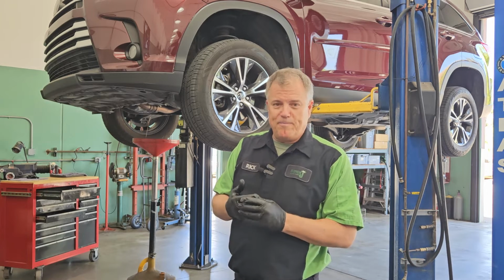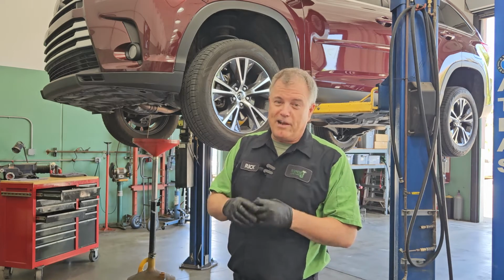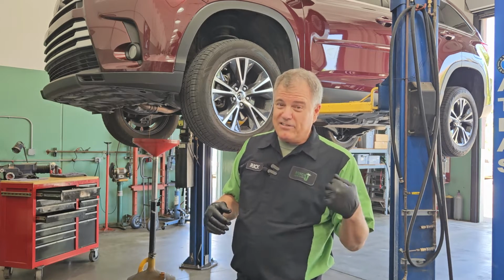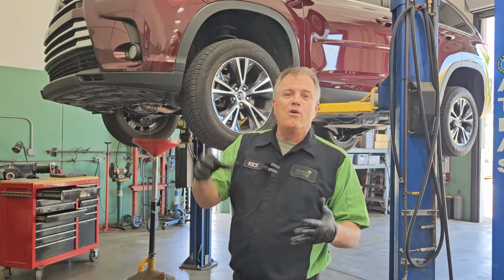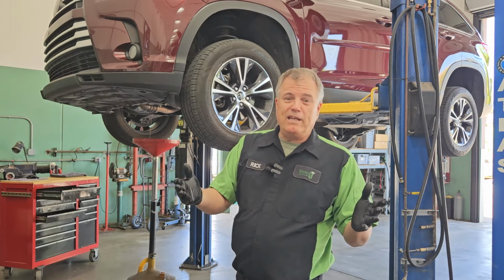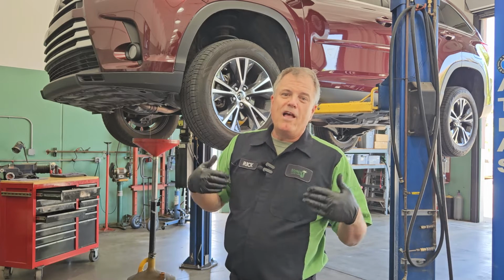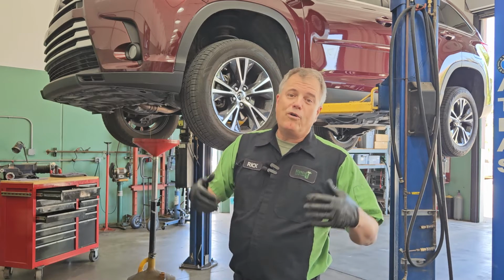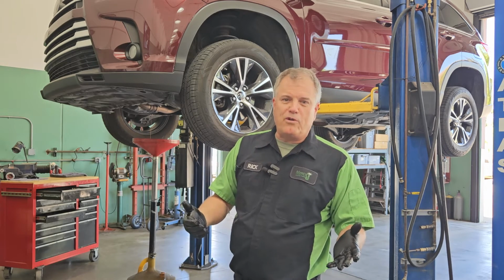Why is my car blowing hot air when the AC is on?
Why is my car blowing out hot air when the AC is on? Welcome to Mercie J, where compassion and craftsmanship come together, I'm Rick Smith.

So first of all, let's make sure we determine what you actually have going on there. Is it blowing out hot air like heat or is it just not cooling? Because there is a little bit of a difference. If it's hot, like it's heat, then there's a good chance that, there's some doors inside of your dash that control hot and cold then you could have a problem with an actuator that controls that door or the door itself.

Now if that's working, so you can control hot and cold, but you're not getting cold air, then you probably have a problem with the refrigeration system. So either your compressor's not coming on or you are low on Freon or something like that.

So there's a number of different directions we have to go depending on what's going on there. We do have some videos that kind of tell you how to do some quick checks that might help you pinpoint that, we will link those below. So there's what you got. You either have the heat on or you have a problem with the refrigeration system not making it cold. I hope it's been informational to you and until next time, safe travels and blessings to you!